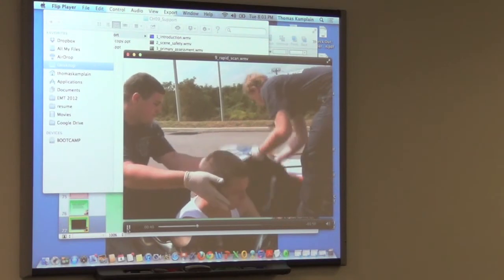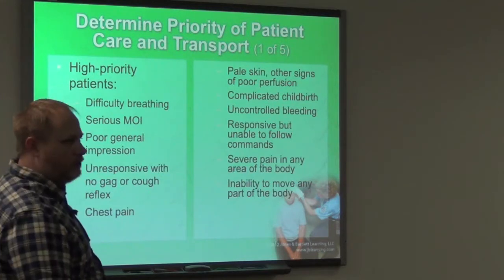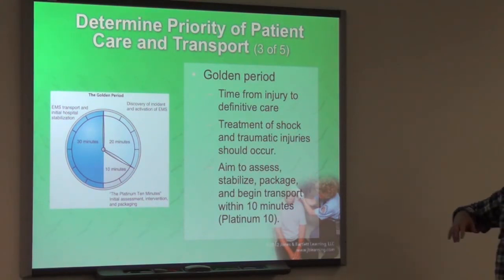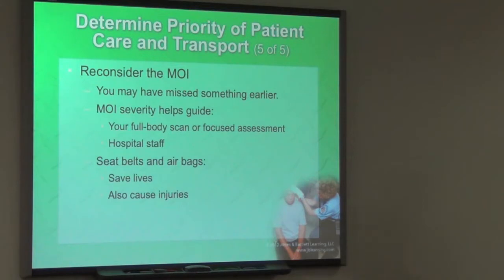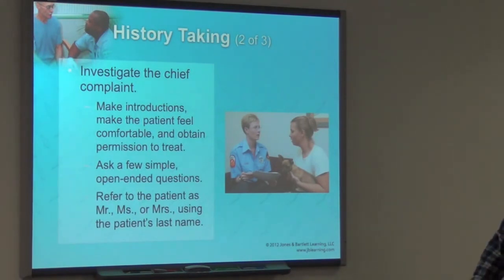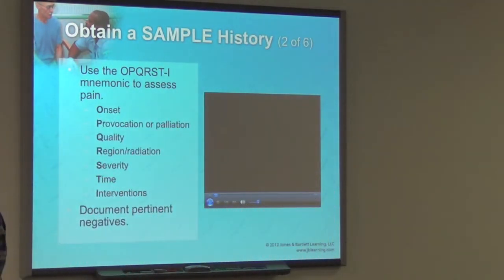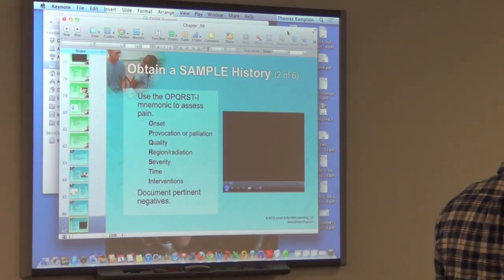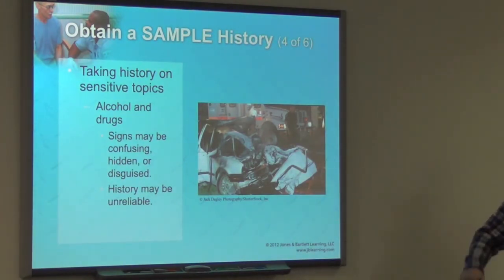Patient Assessment Part 8